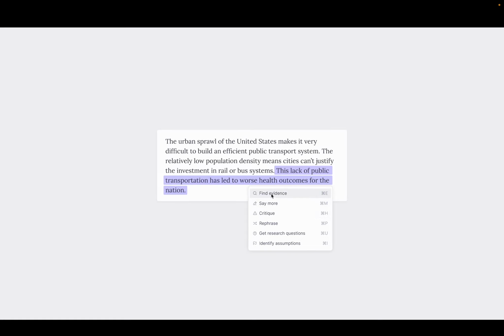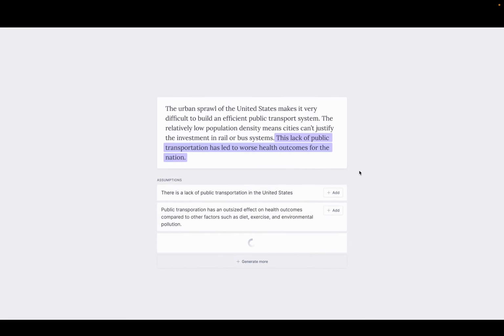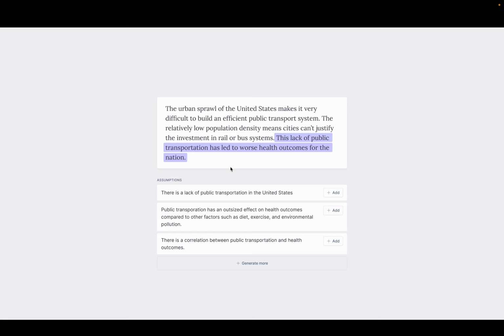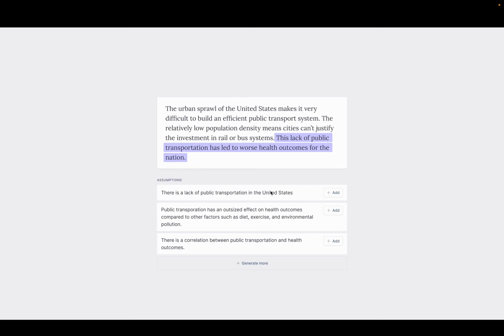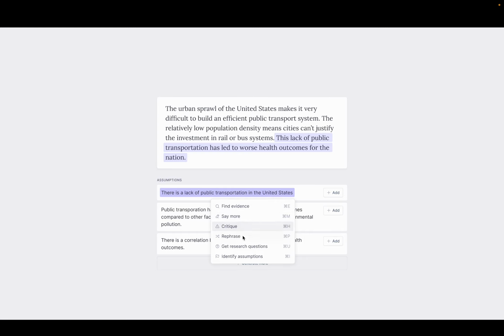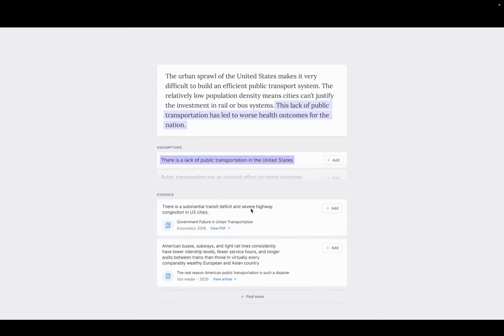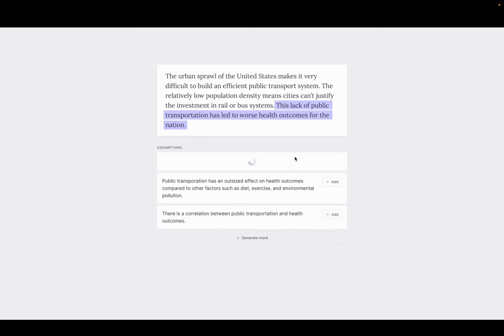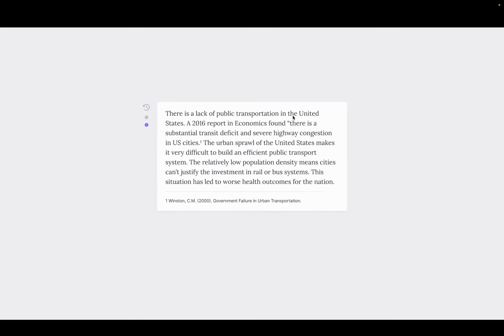Language Model Sketchbook: Epi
A design prototype from this garden note on language model interfaces